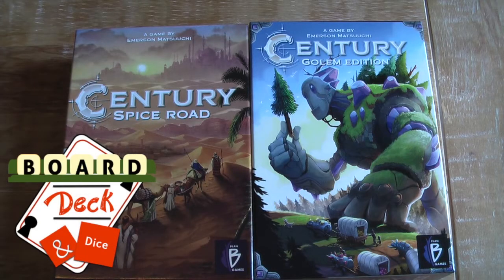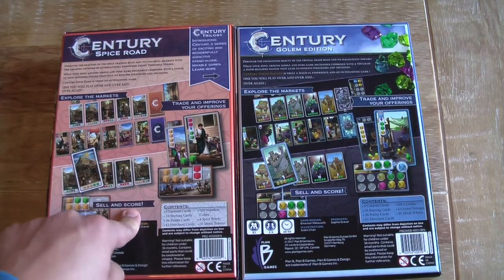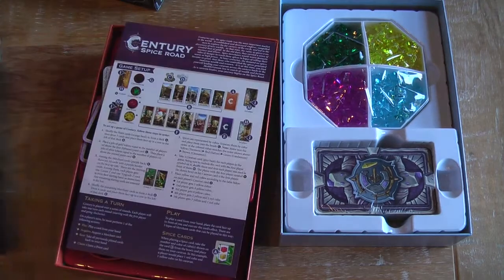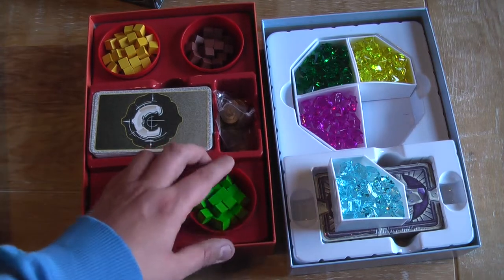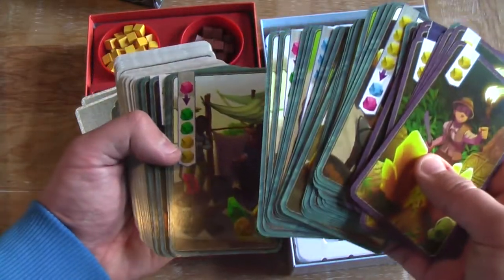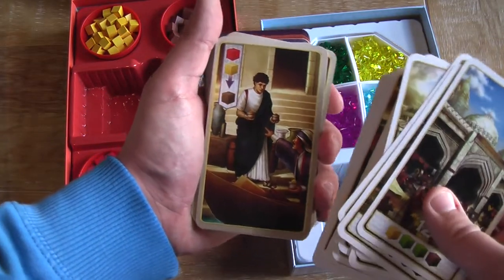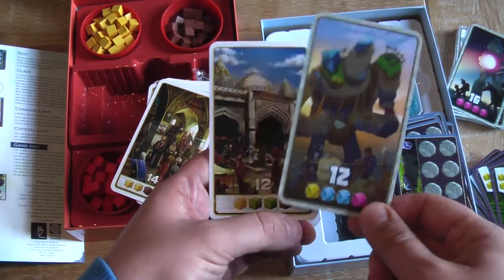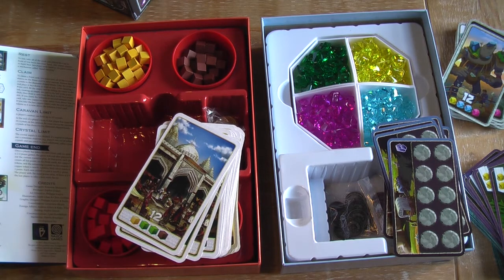Century Golem Edition Unboxing / Spice Road Comparison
A Zatu Games / Board, Deck & Dice Video Collaboration!

Nick takes a look inside Century: Golem Edition, which is a re-skin of the very popular Century: Spice Road game by Plan B Games!

The Golem Edition is set in the world of Caravania, where players take on the role of caravan leaders who are travelling down the golem road to deliver crystals to the world.

In this video, Nick unboxes the Golem Edition whilst making comparisons to the original Spice Road game, which is the first in a planned trilogy of games. The Golem Edition is currently a standalone game.

Century: Golem Edition is available to buy right now at Zatu Games

Nick can also be found on the Board, Deck & Dice YouTube Channel